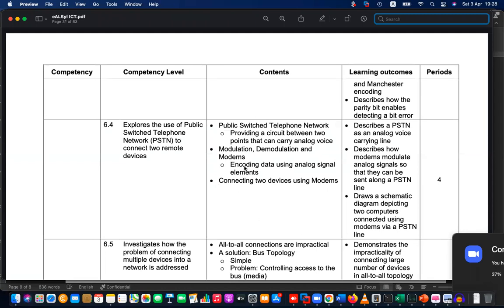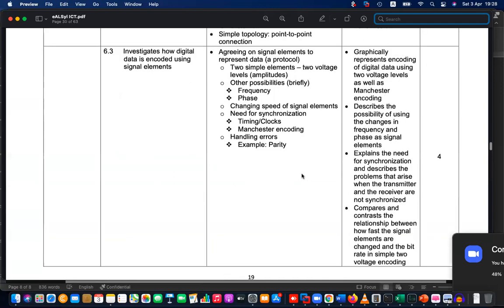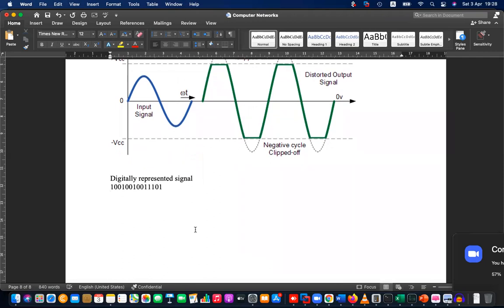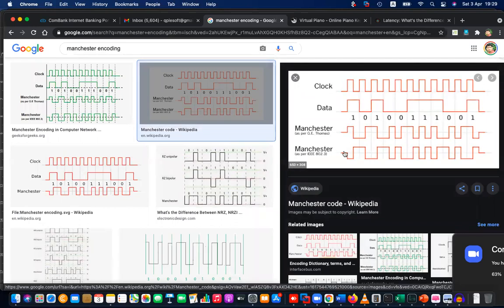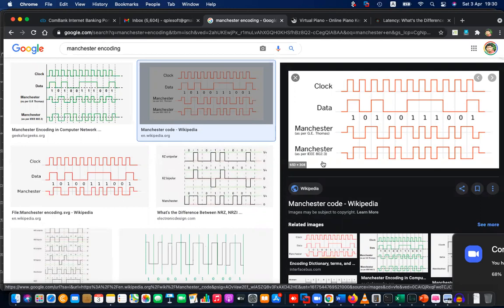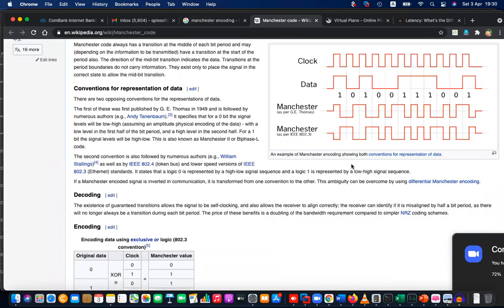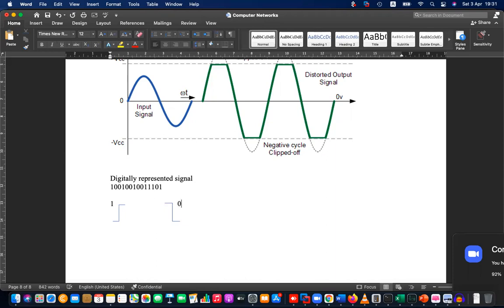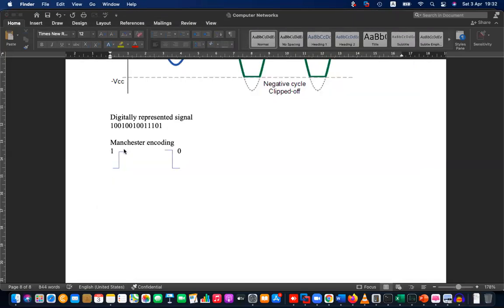AL ICT English Medium Signal Properties, Latency, Bandwidth, Throughput, Distortion P3